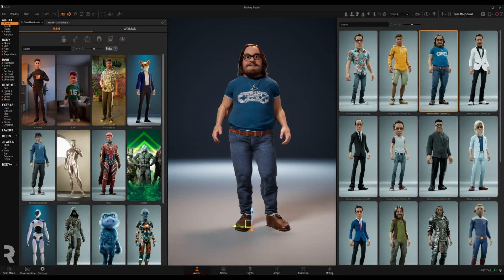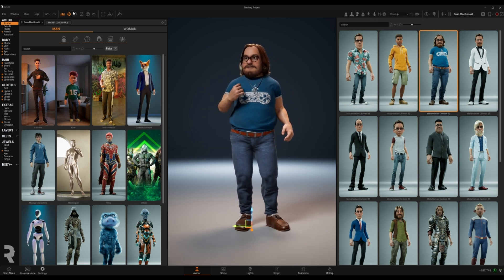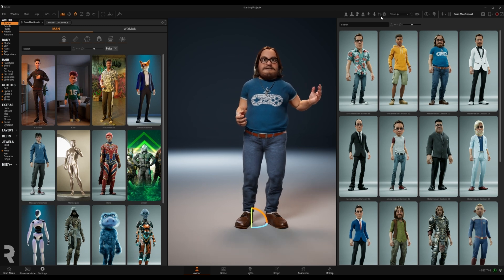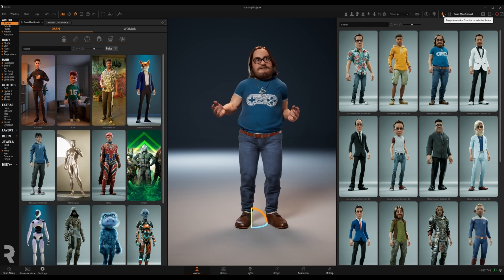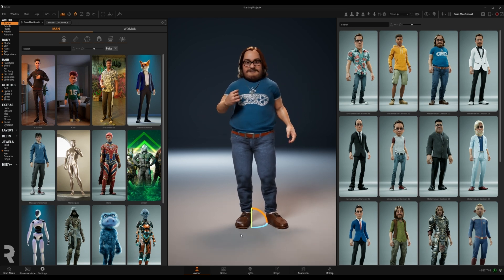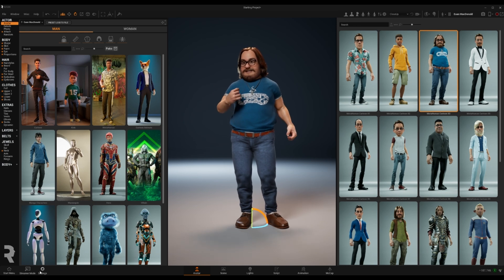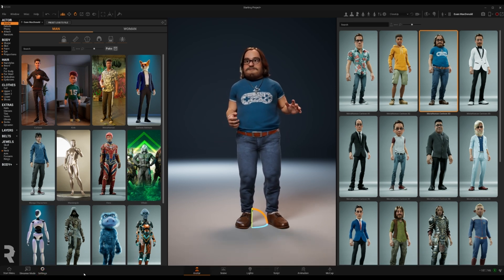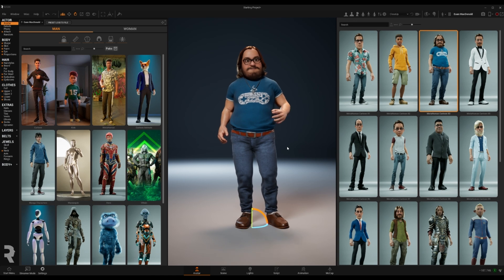Learn how: Overall user interface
This tutorial is the most basic one, offering a quick overview of the overall user interface.